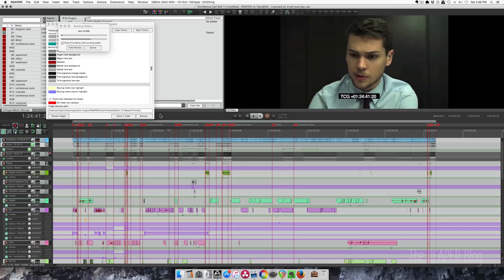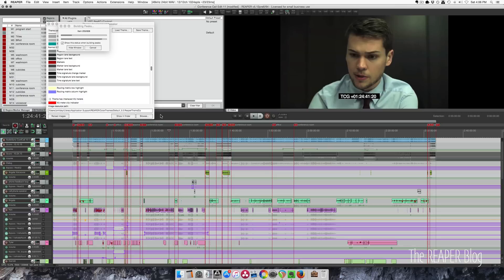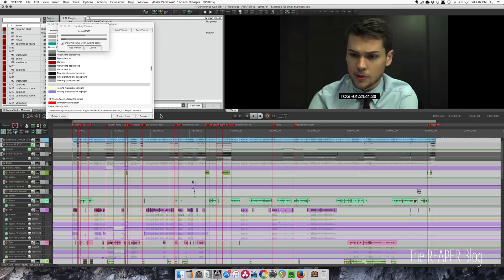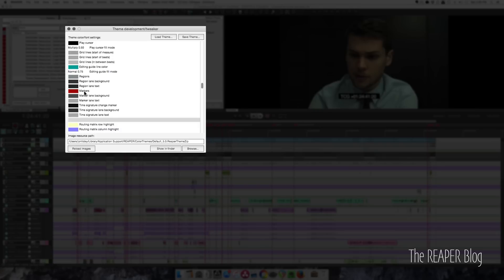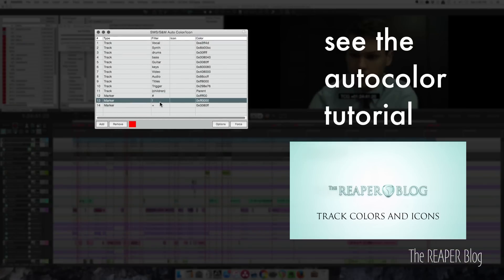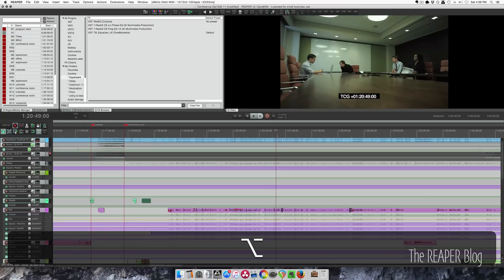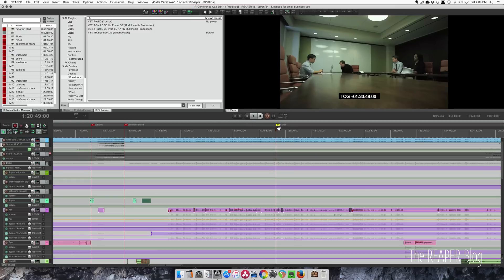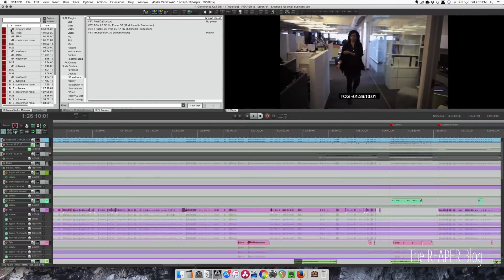Marker Colors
My strategy for using markers with different colors for different purposes. SWS Autocolor is again very helpful in keeping the project organized.